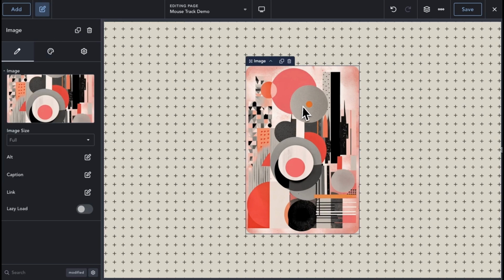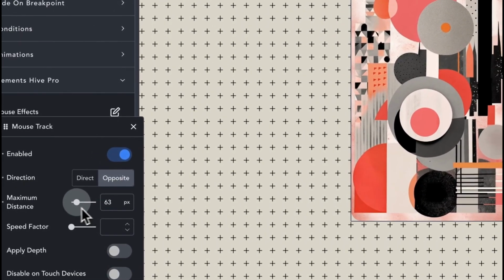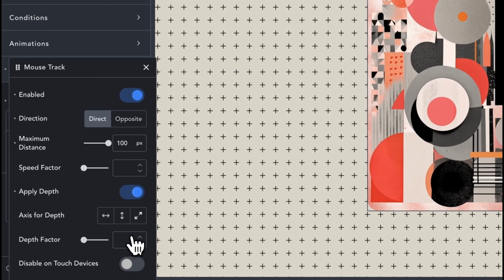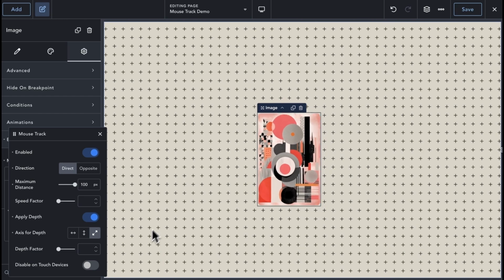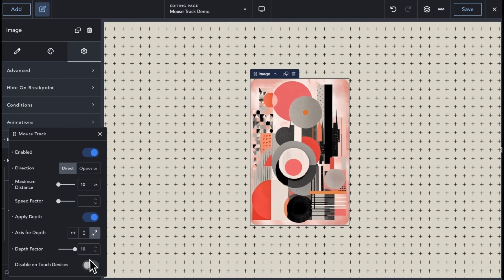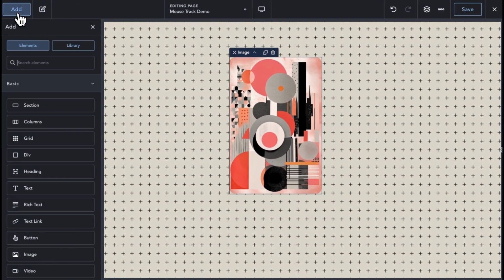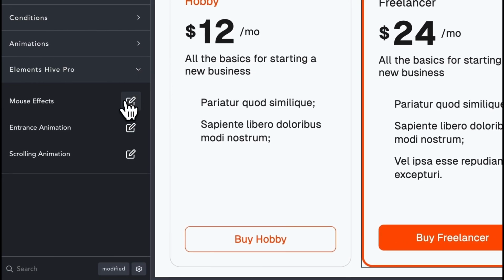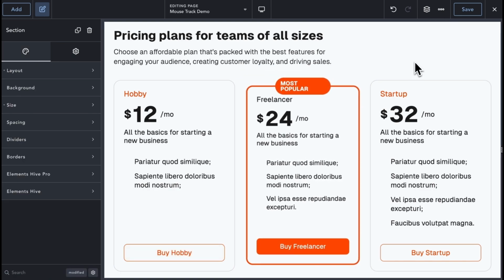Mouse Track for Breakdance Walkthrough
Learn all there is to know about the Mouse Track extension from Elements Hive. A simple-to-use and versatile extension that allows you to dynamically shift the position of any element on the page based on mouse movement.